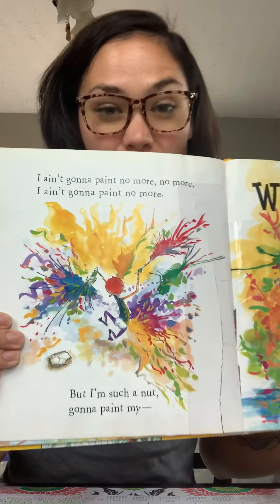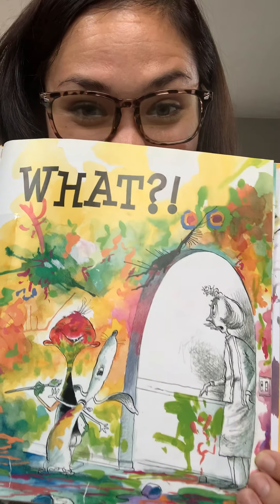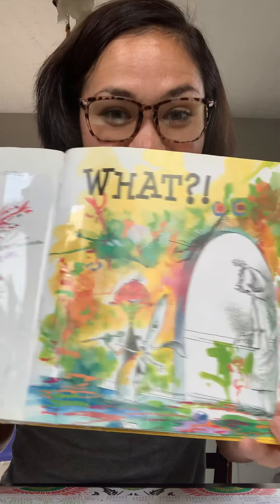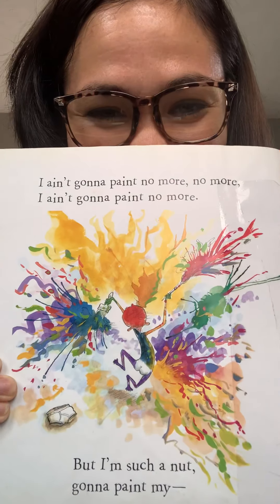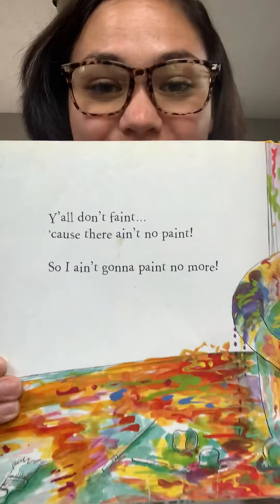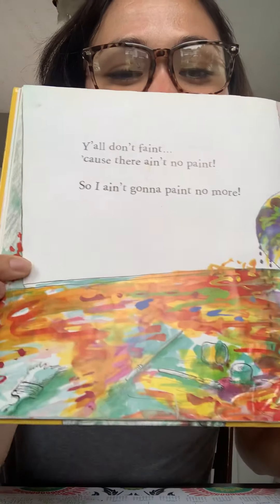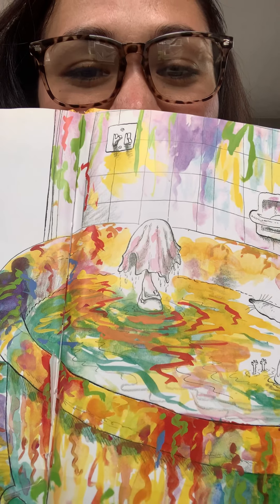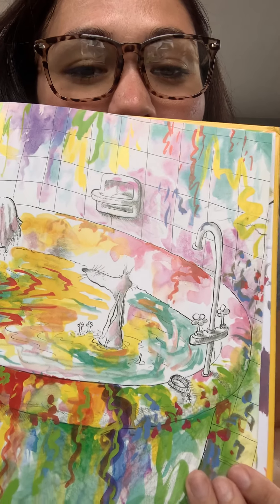“I Ain’t Gonna Paint No More” read aloud by Mrs. Turner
Learning rhyming with silly painted body parts